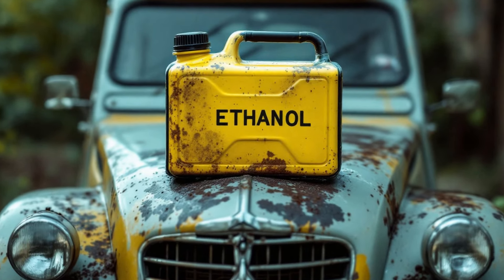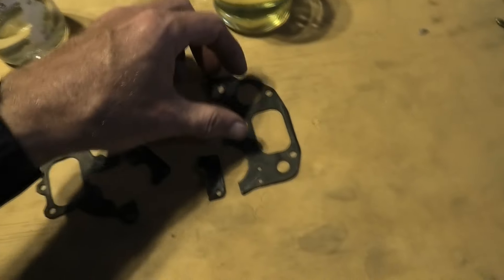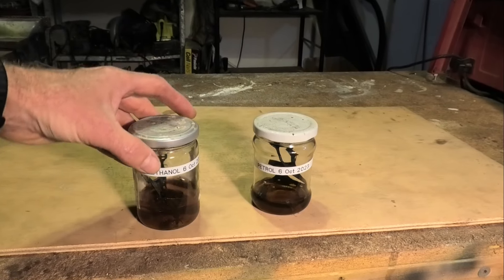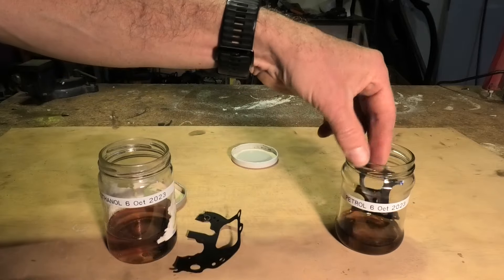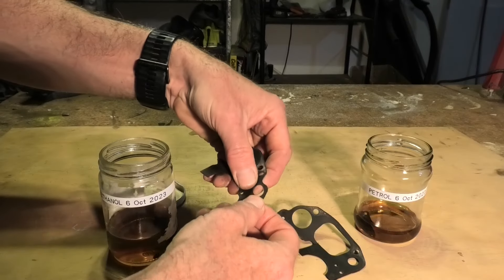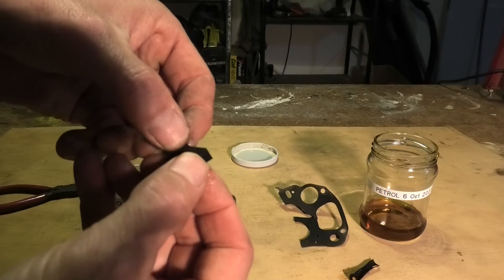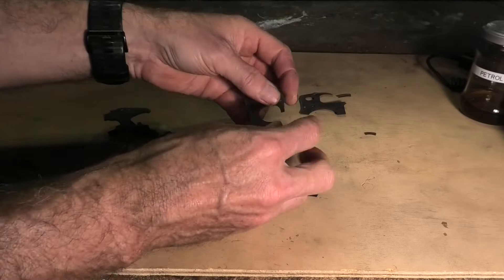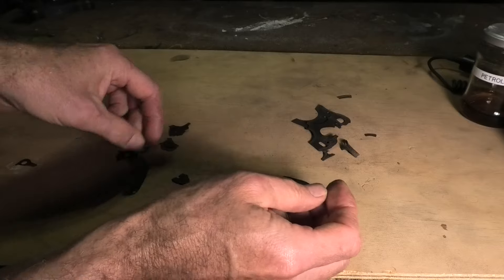Carburettor gasket 1 year ethanol exposure test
What does 1 year in ethanol do to a classic car carburettor gasket and pump membrane, compared to 1 year in pure petrol?